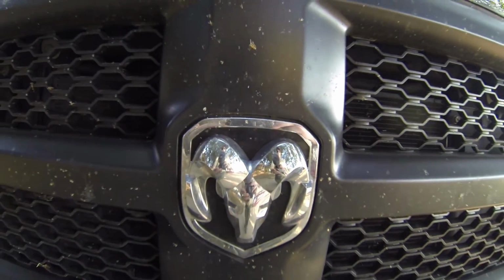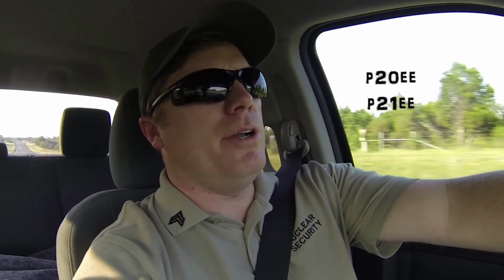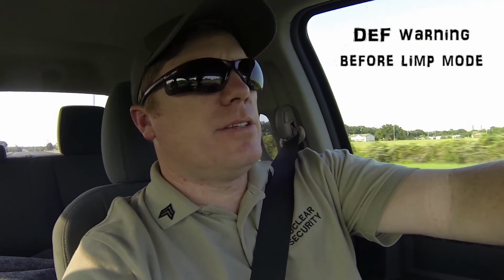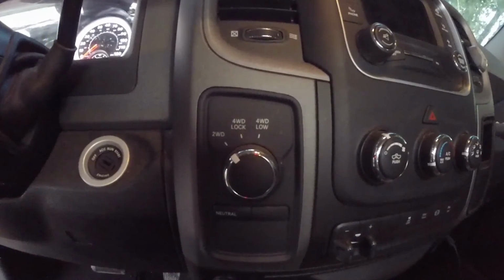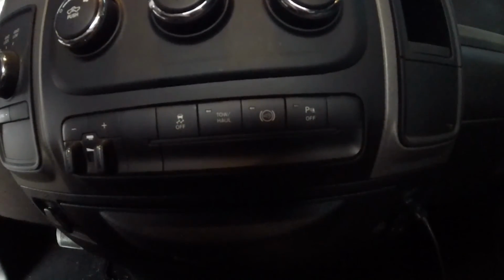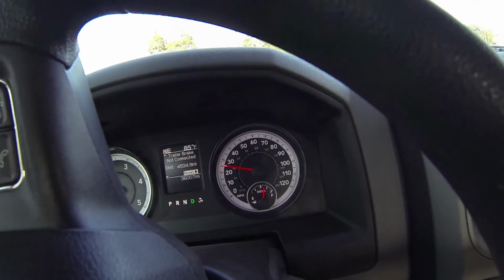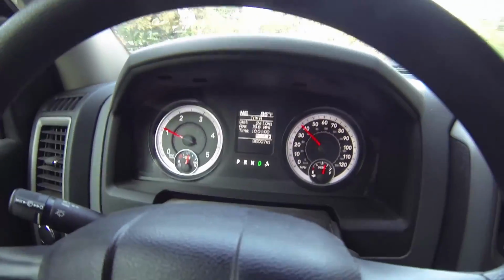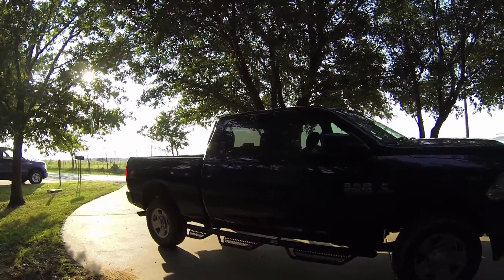36k mile review of 2015 RAM 2500 4x4 w 6.7l cummins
This is my review of owning a 2015 RAM for the first 36k miles.  I have enjoyed the performance of this truck except for the price.  Don't get me wrong.  All trucks are expensive, but it doesnt mean I have to like it.  I will have some more videos on the truck and others like it soon.

running boards

Lens: 18-105mm

dji drone

mic: big

sd cards: 4k